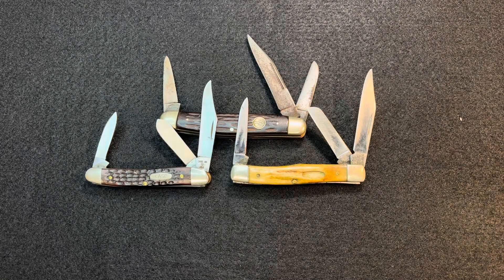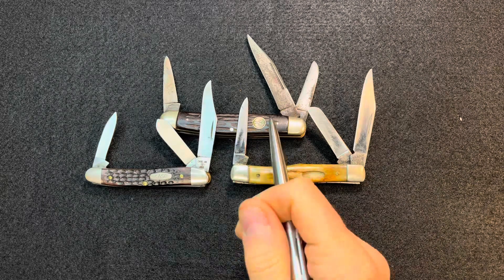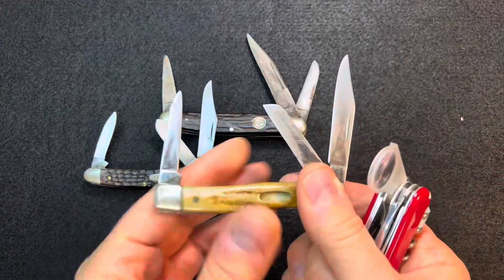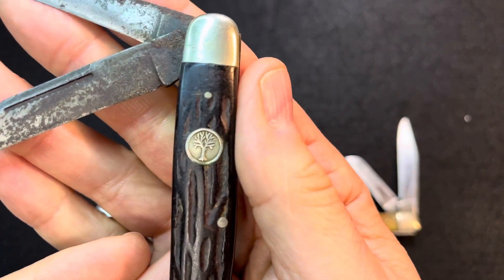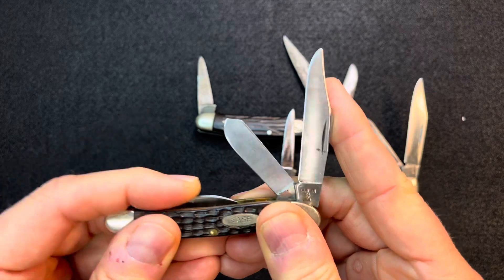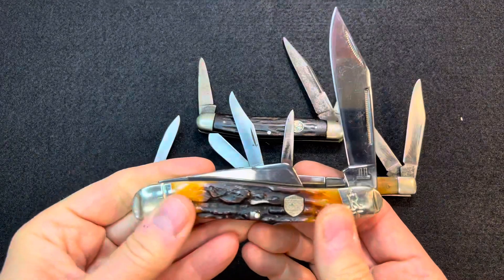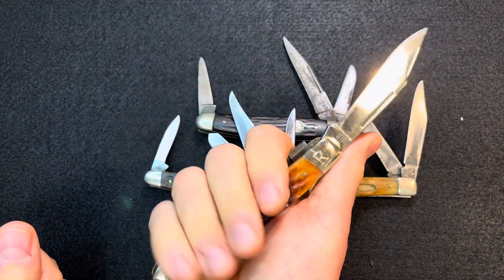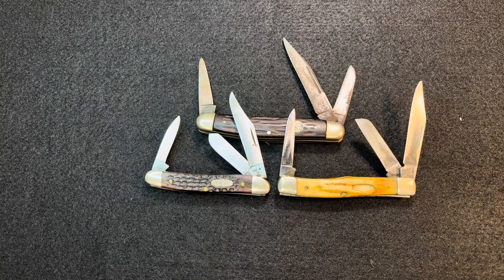Saturday Stockman Stampede